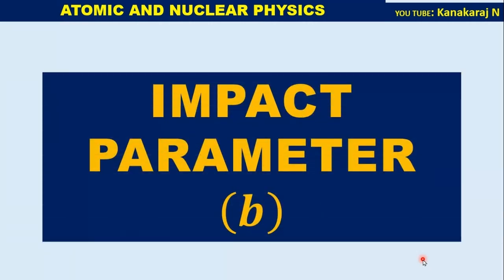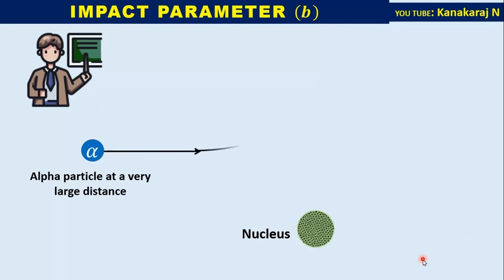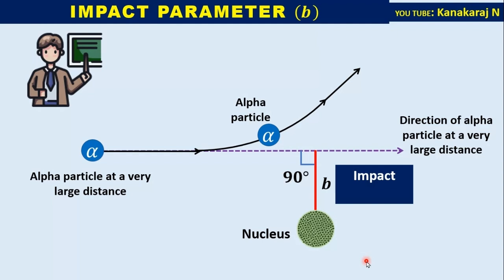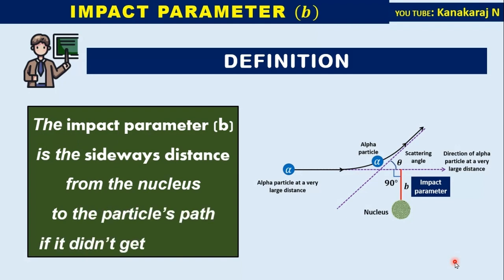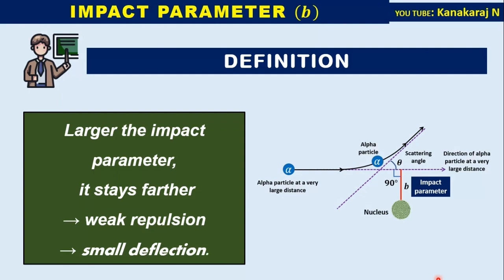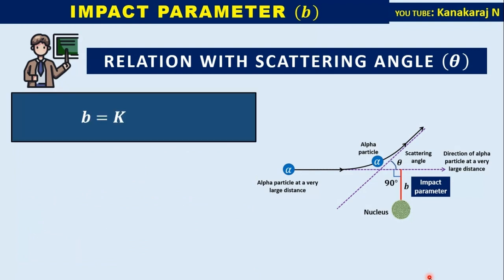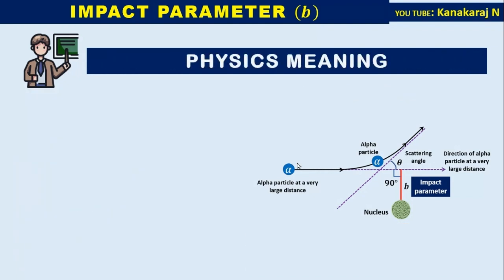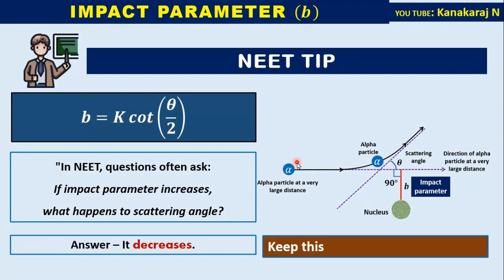Impact Parameter Explained | Rutherford Scattering | NEET Physics Tips | Kanakaraj N